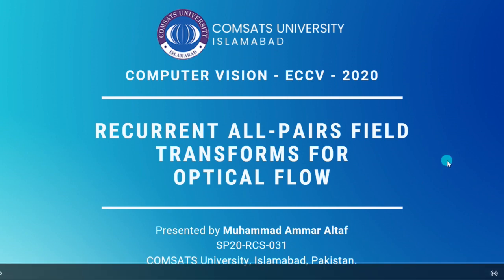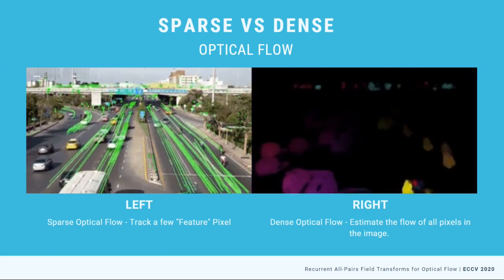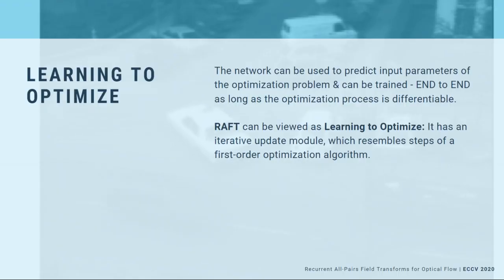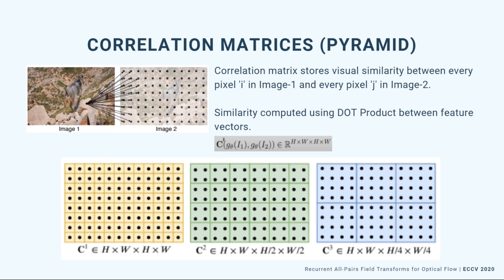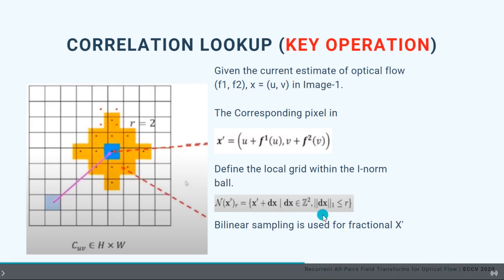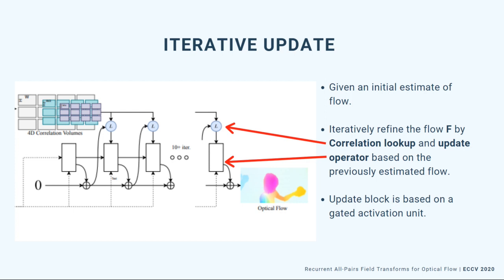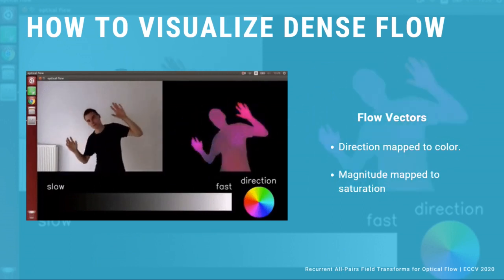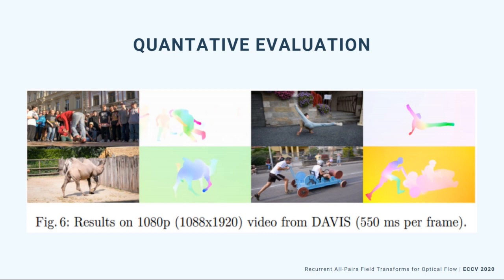RAFT: Recurrent All-Pairs Field Transforms for Optical Flow | Computer Vision | ECCV 2020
RAFT: Recurrent All-Pairs Field Transforms for
Optical Flow
We introduce Recurrent All-Pairs Field Transforms (RAFT),
a new deep network architecture for optical flow. RAFT extracts perpixel features build multi-scale 4D correlation volumes for all pairs
of pixels, and iteratively updates a flow field through a recurrent unit
that performs lookups on the correlation volumes. RAFT achieves state-of-the-art performance. On KITTI, RAFT achieves an F1-all error of
5.10%, a 16% error reduction from the best-published result (6.10%).
On Sintel (final pass), RAFT obtains an end-point error of 2.855 pixels,
a 30% error reduction from the best-published result (4.098 pixels). In
addition, RAFT has strong cross-dataset generalization as well as high
efficiency in inference time, training speed, and parameter count. Code